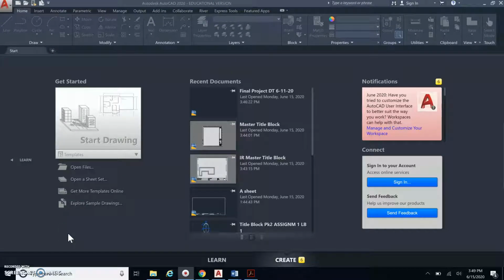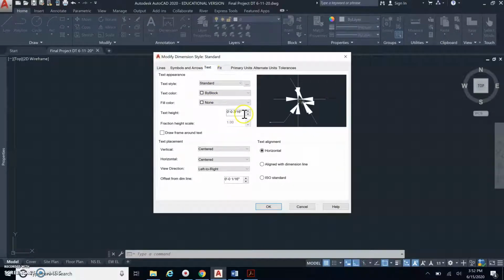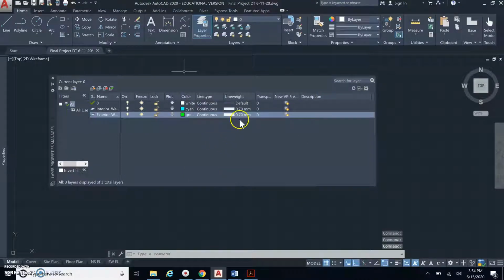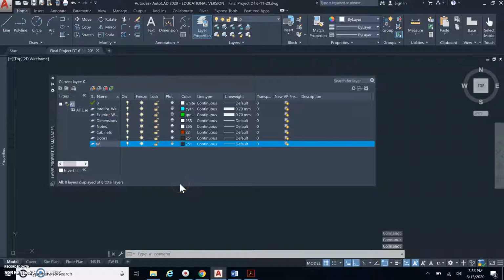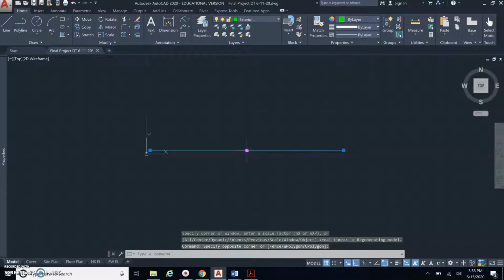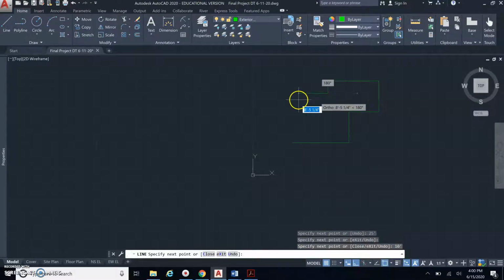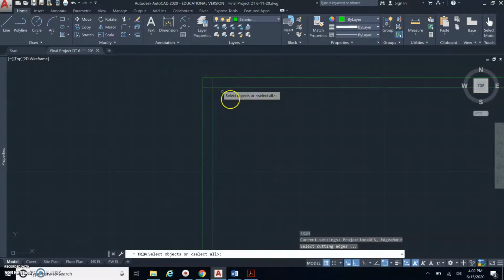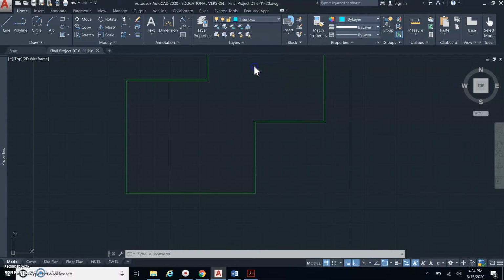Setting Up Your Final Project Drawing File